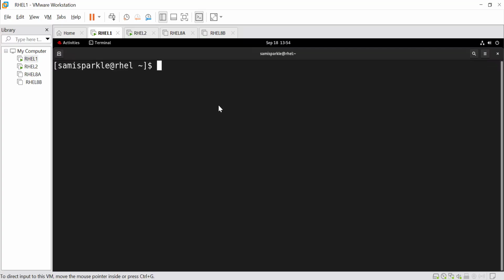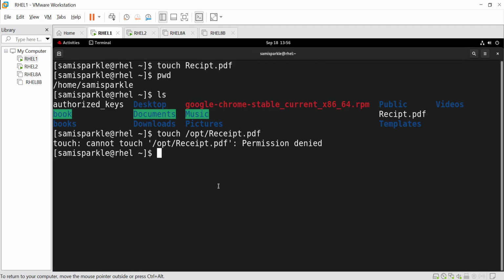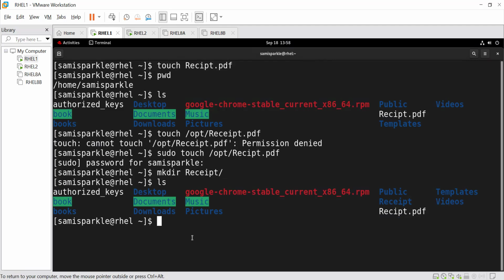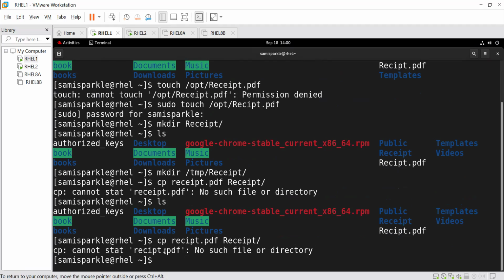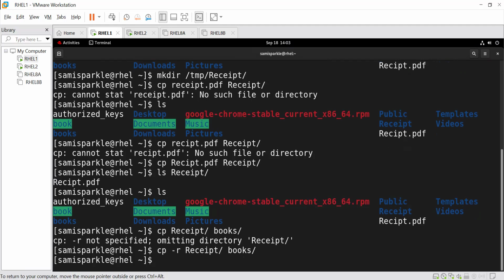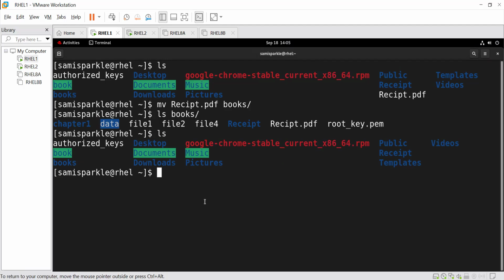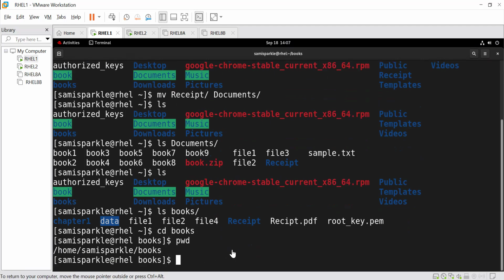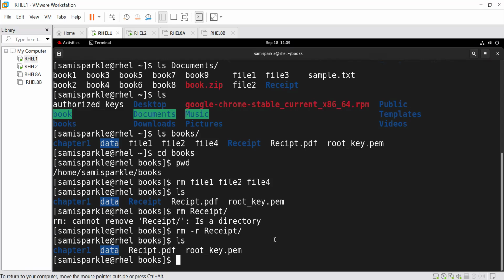Linux File Commands Tutorial | Create, Copy, Move & Delete in Red Hat 🚀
💻 Want to go deeper into Linux? Join my Red Hat Linux Administration Masterclass starting October 1st, 2025. Learn:
 • Apache & Nginx setup
 • MySQL & WordPress deployment
 • Docker & GitHub
 • SSL configuration
 • Backup & recovery